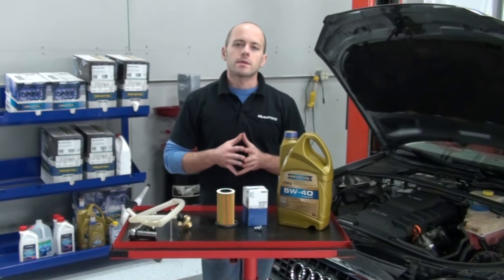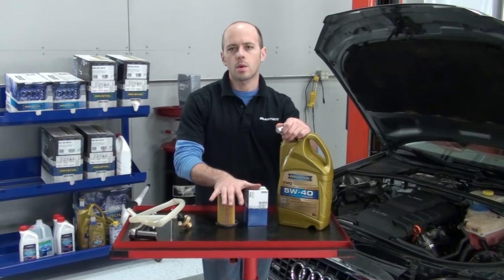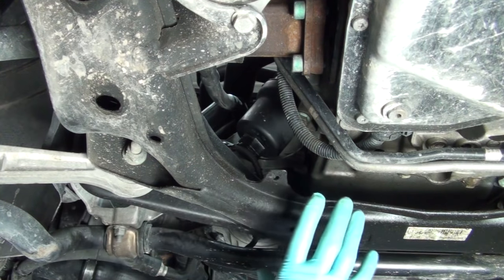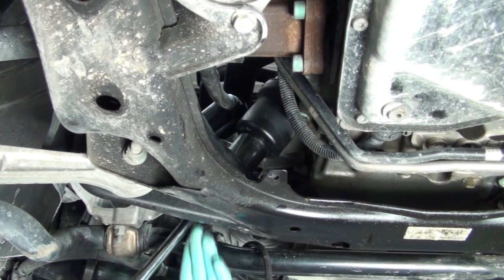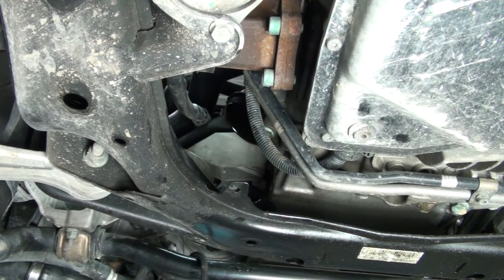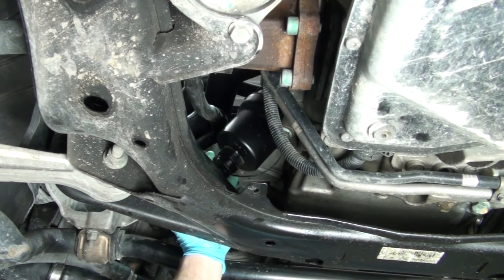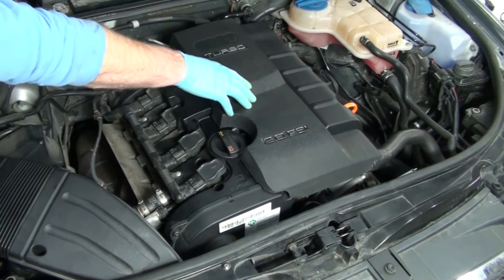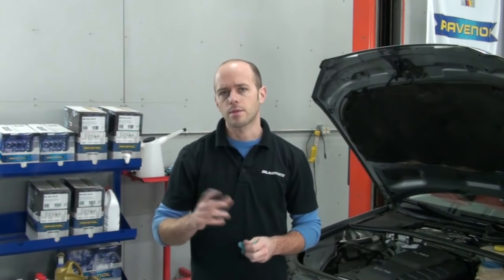How to Change the Oil on an Audi A4 2.0T FSI (2005-2009 B7 Chassis)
Audi A4 oil change on 2005, 2006, 2007, 2008, & 2009 2.0T engines (including A4 Cabriolet). Step-by-step procedure on how to change Audi A4 motor oil and oil filter. Wondering what oil to use in the 2.0 Audi A4? How much does it cost to change the oil in an Audi A4? DIY with Blauparts Audi A4 oil change kit which includes the correct amount of VW 502 00 spec Audi A4 oil type and Mahle filter. RAVENOL VMO 5W-40 Motor Oil features CleanSynto technology; maximizing your Audi A4 engine life span.

Shop Audi A4 Oil Change Kits, Motor Oils, and Oil Filters